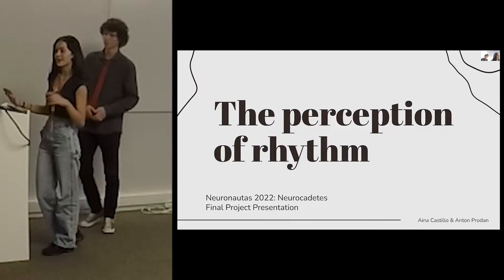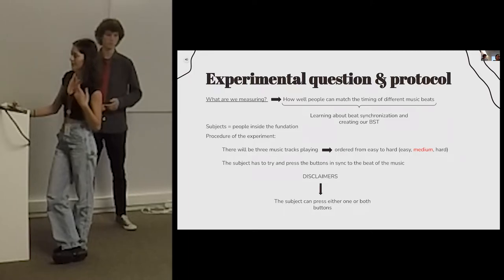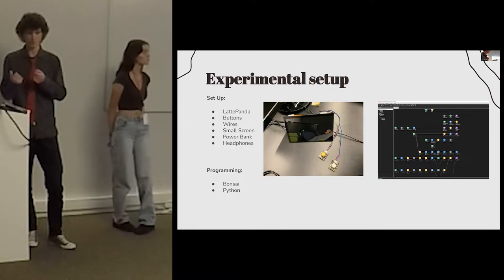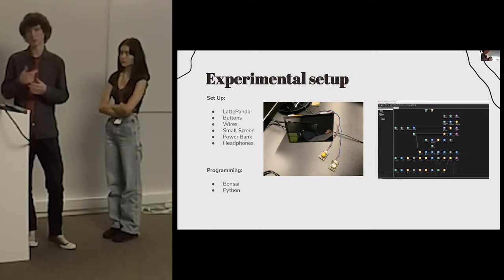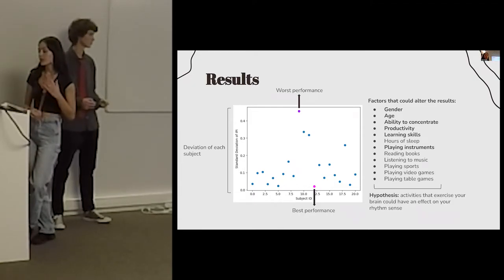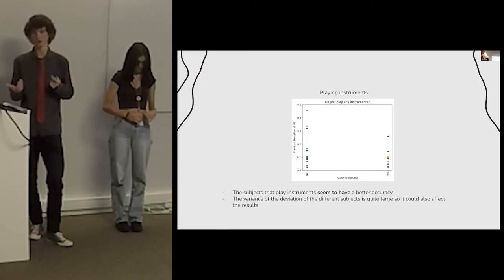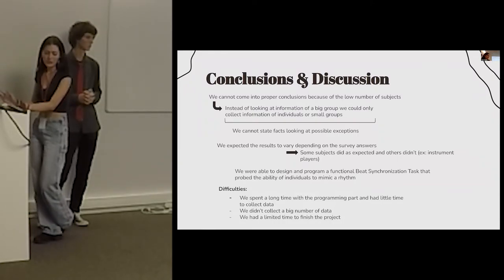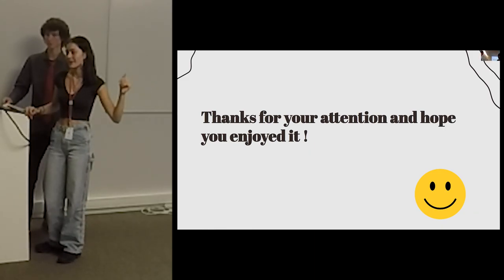Neuronautas 2022 Final Project Presentations: The Perception of Rhythm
Neurocadetes: Aina Castillo and Anton Prodan

Presented as part of the 2022 Neuronautas Graduation Event on 10 Sep 2022, hosted at the Champalimaud Centre for the Unknown.